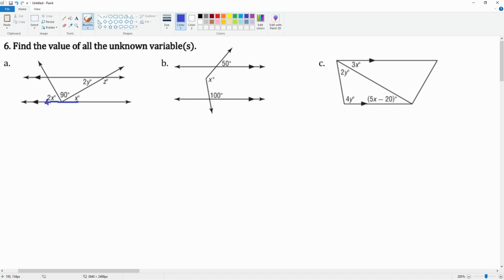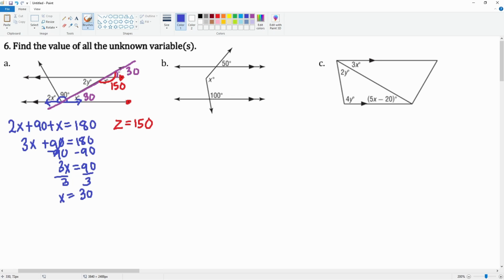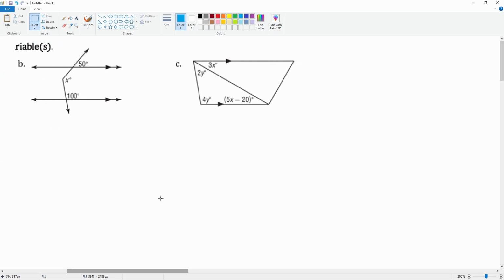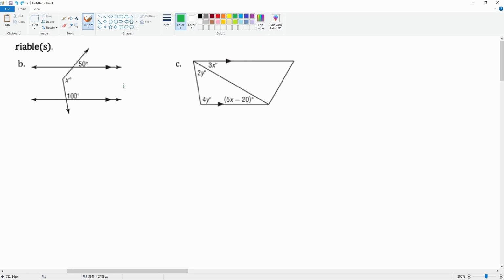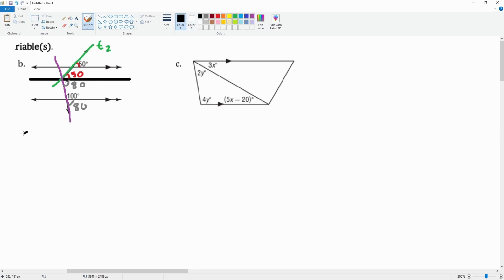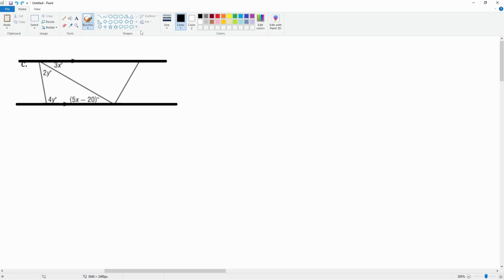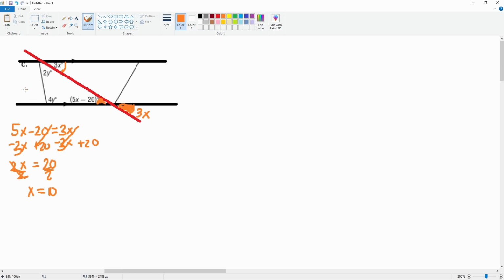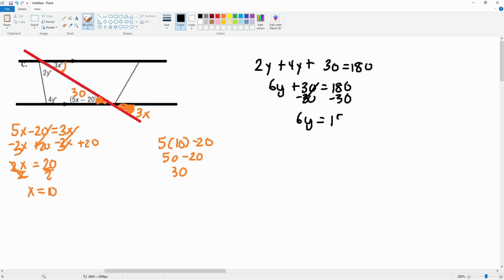Finding variables on parallel lines and complex lines when intersecting. Question 6